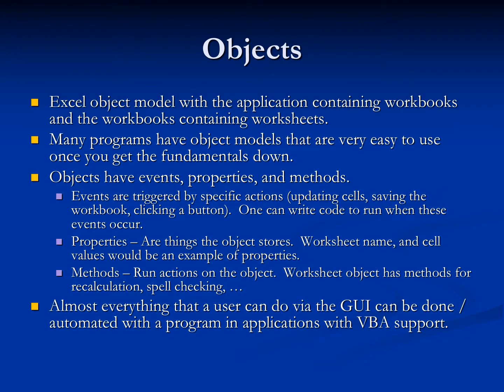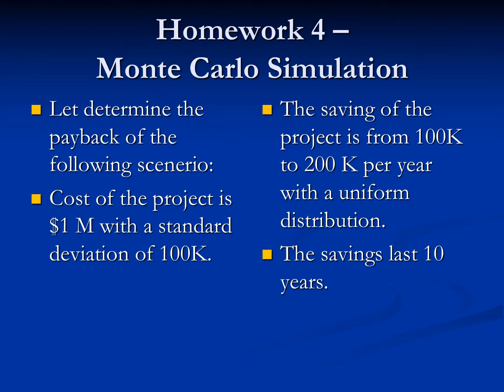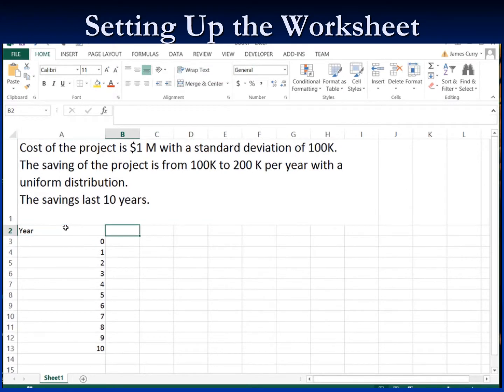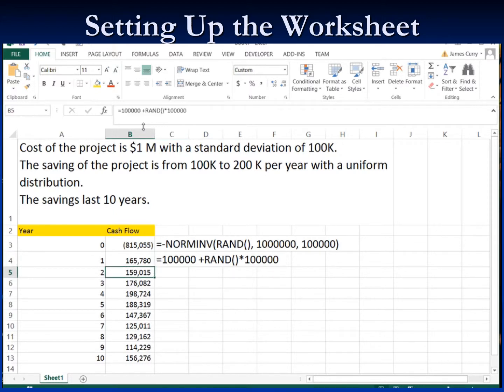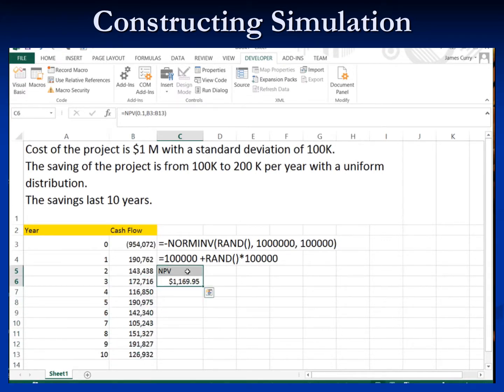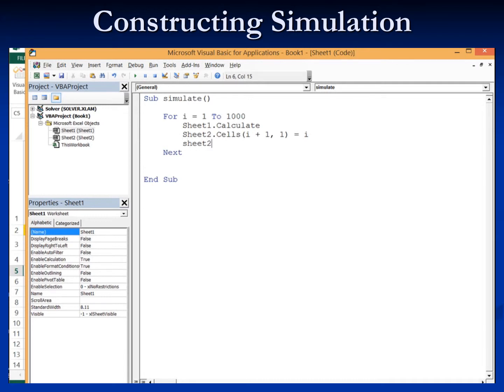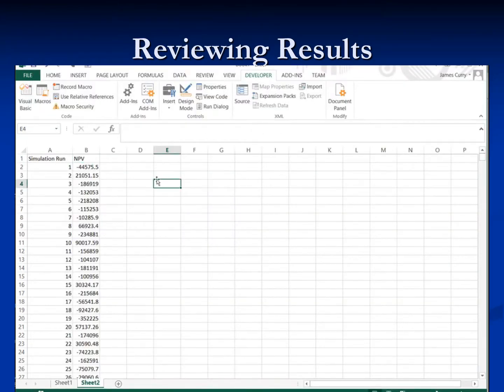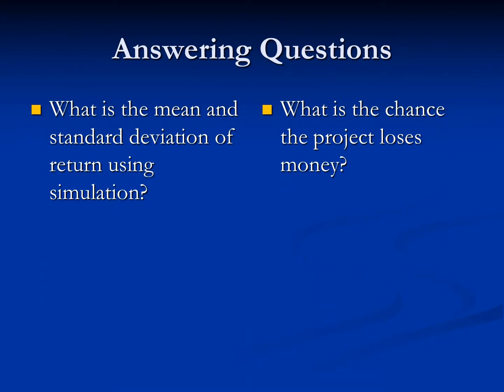CA Homework 4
This video presents a simple simulation in microsoft excel to compute the rate of return on a project with random cost and random savings.